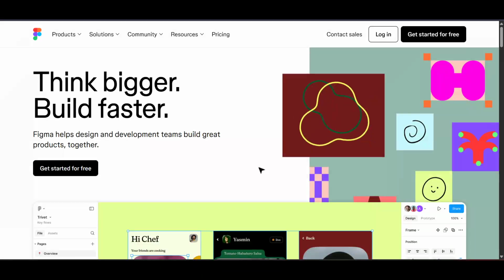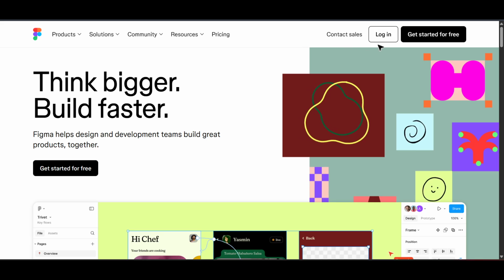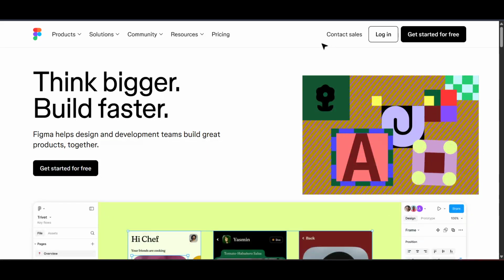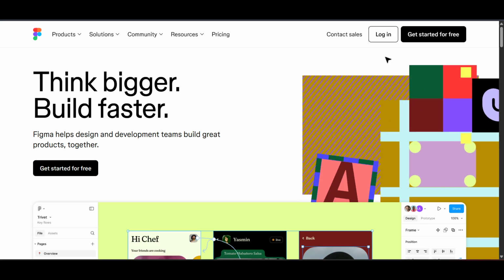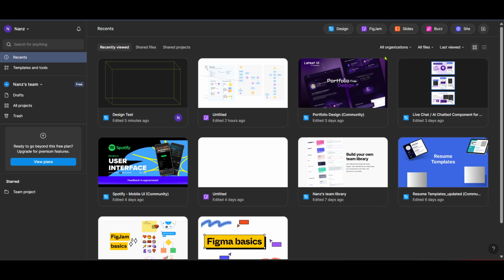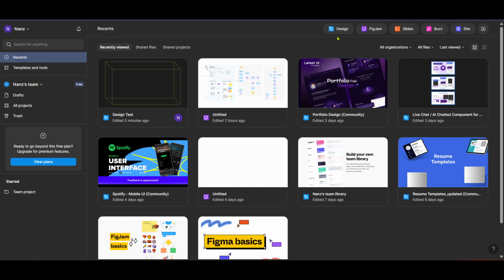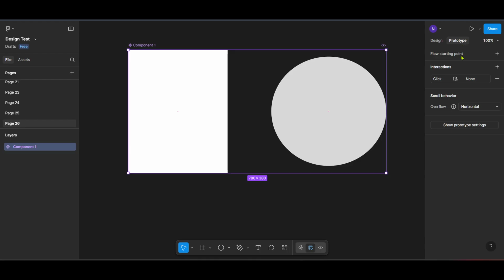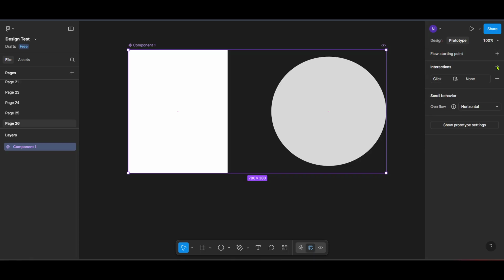How To Remove Delete Prototyping In Figma Figmatips Figma Prototype (Full 2025 Guide)